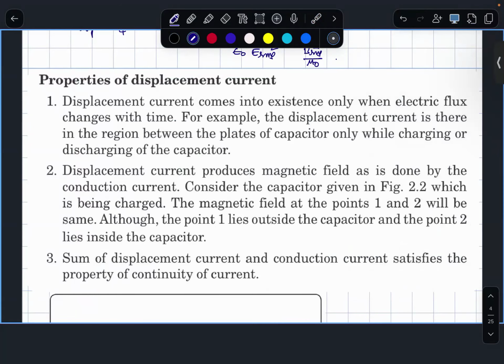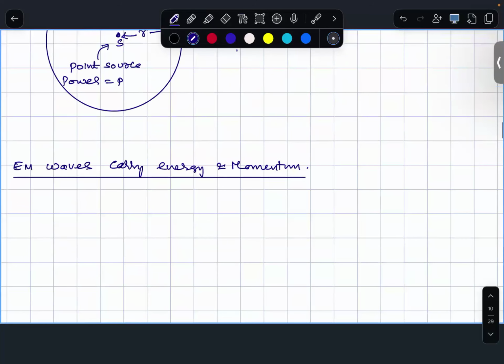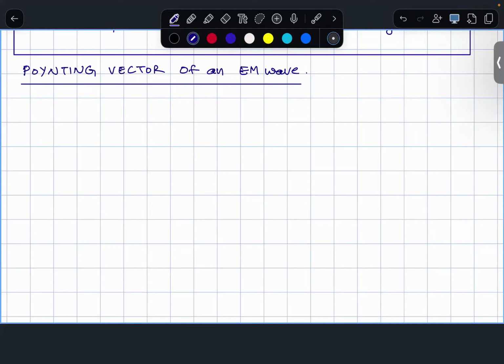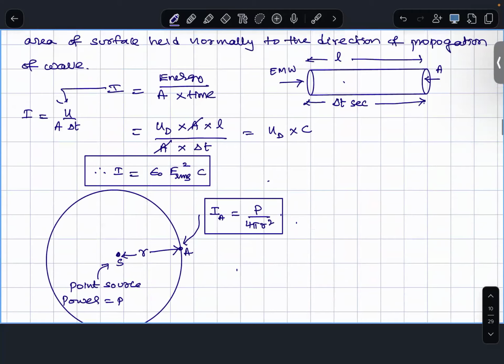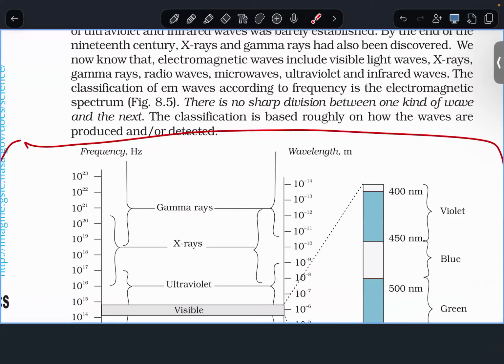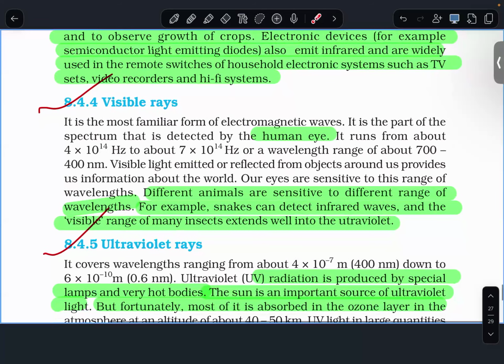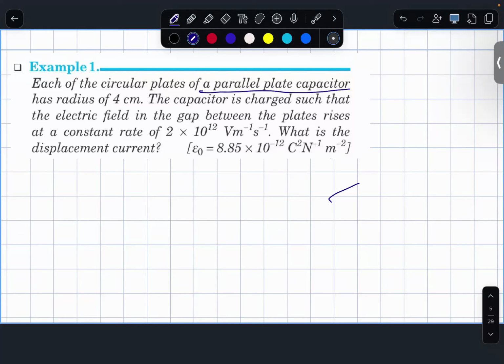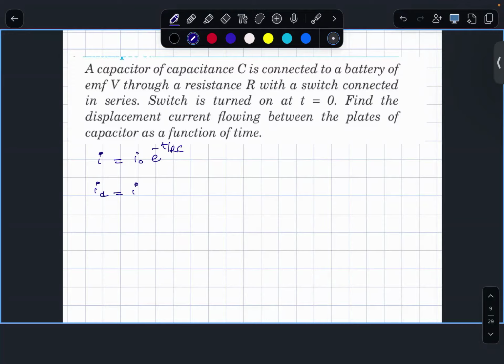em waves c2